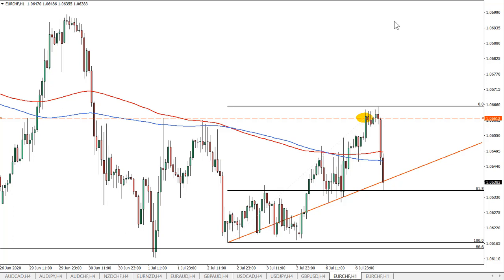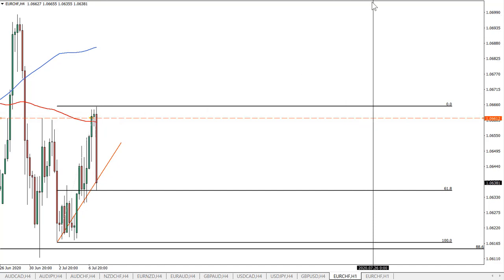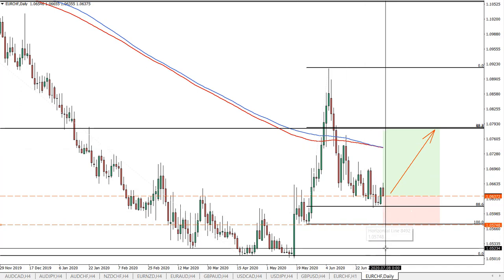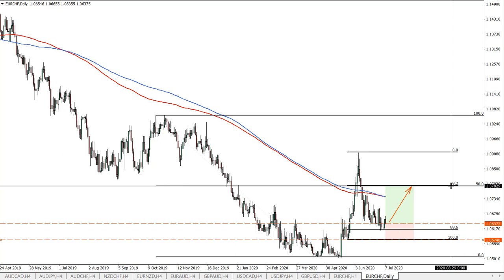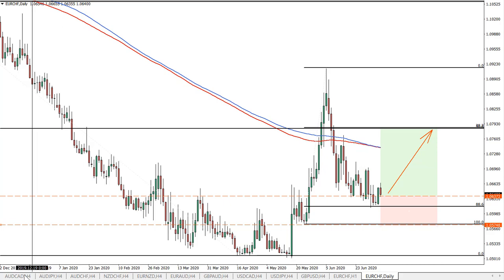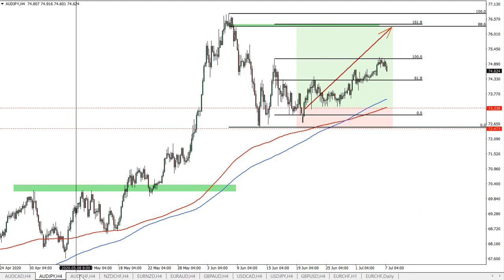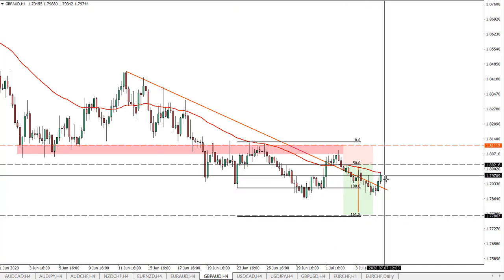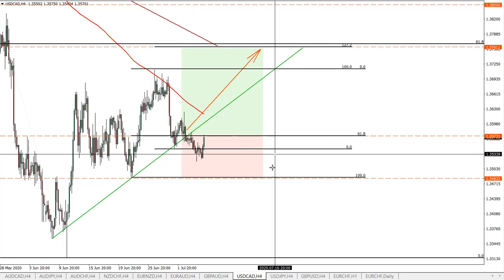EURCHF Analysis and Trade Idea | July 7th 2020